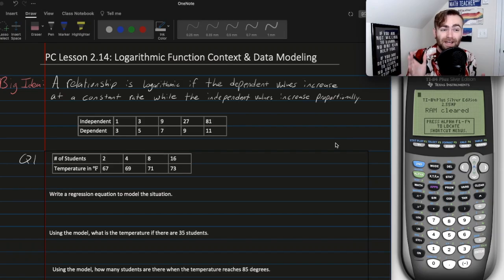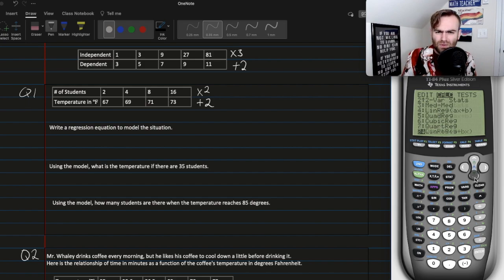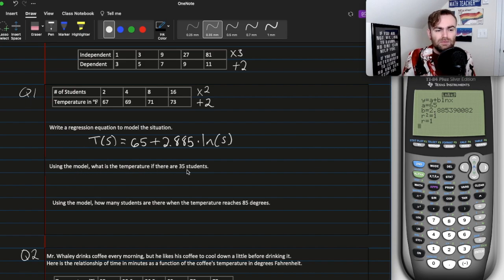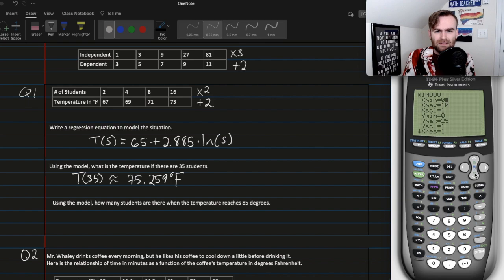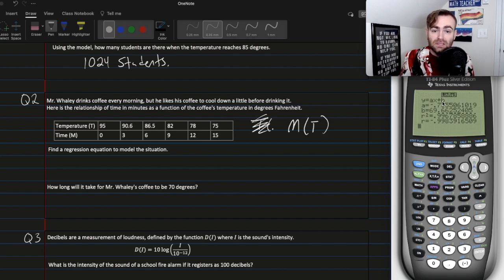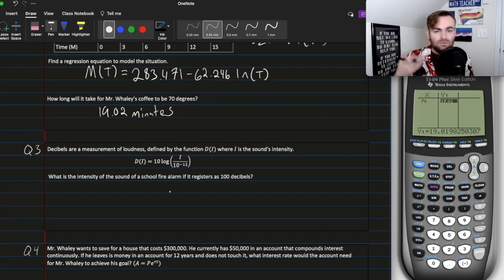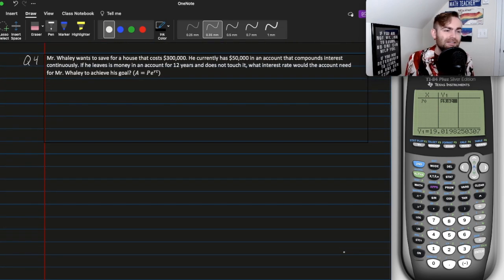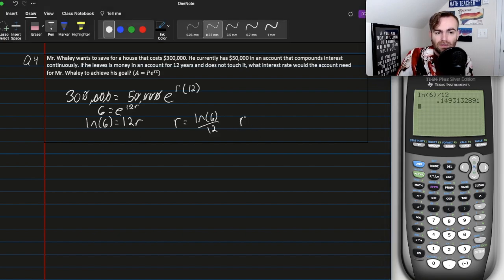Precalculus 2.14: Logarithmic Function Context and Data Modeling